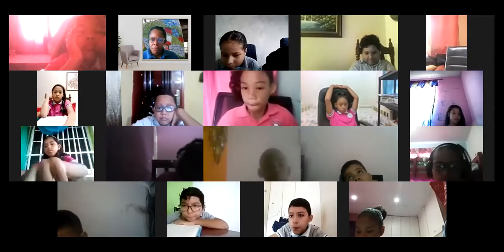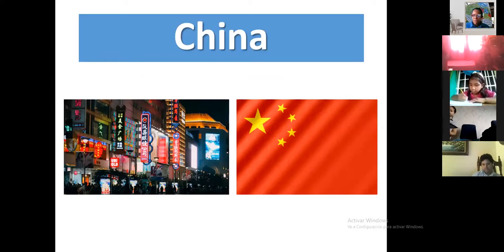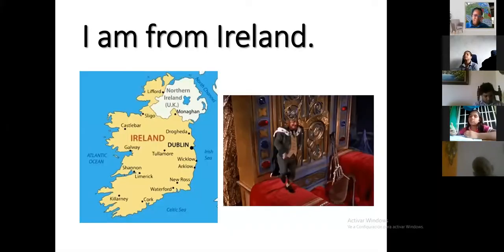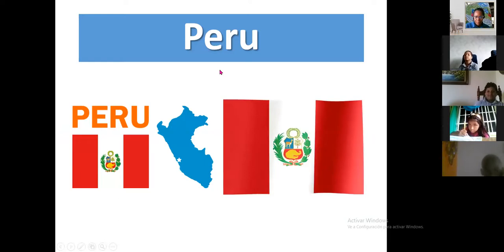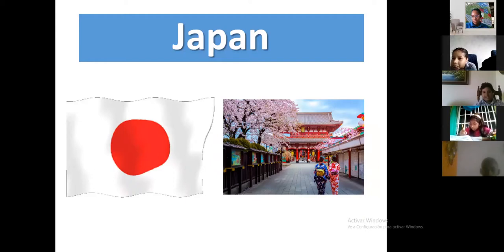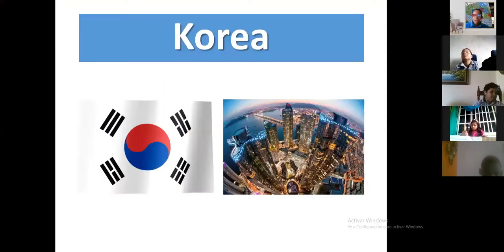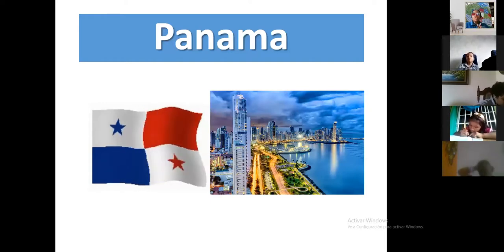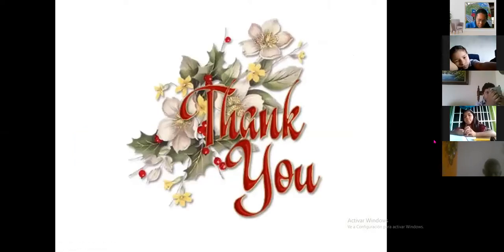4th Grade - 9/11/21